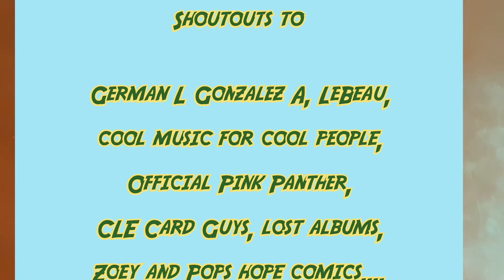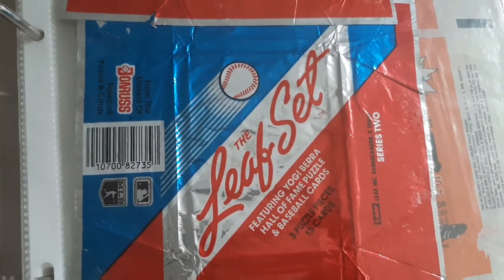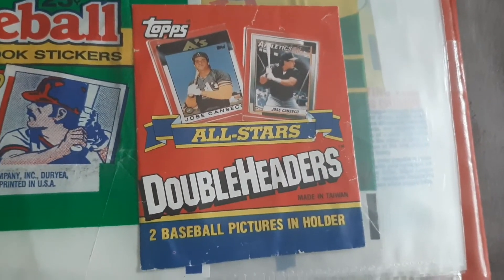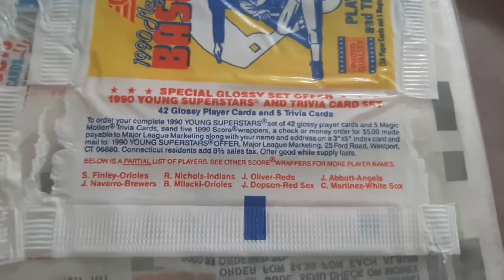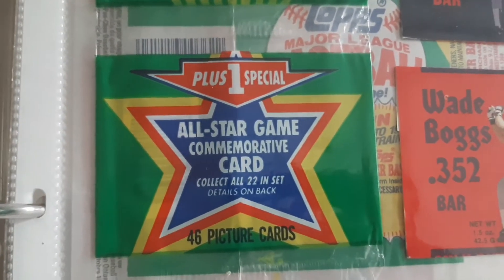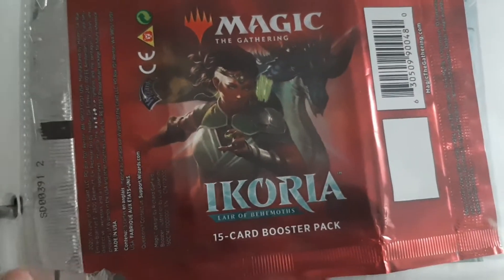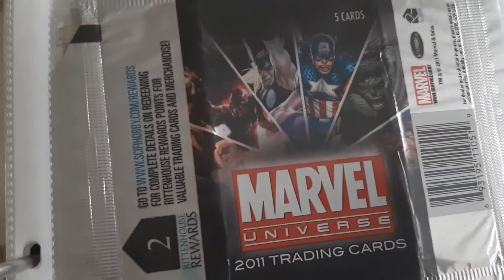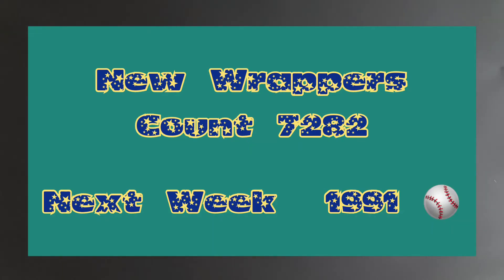Wednesday Overnight Wrappers #31 (1990 ⚾️)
Topps Score Fleer Upperdeck Donruss Bowman